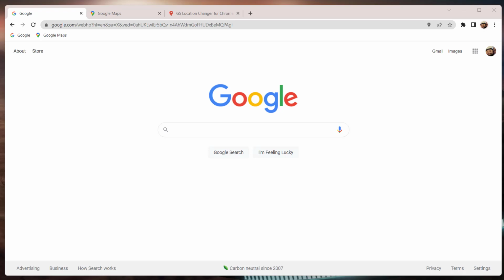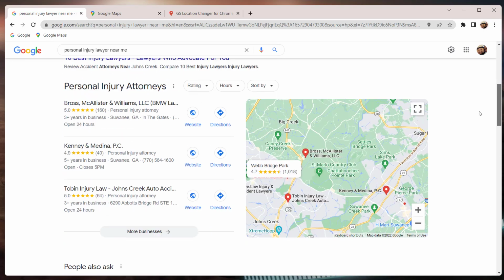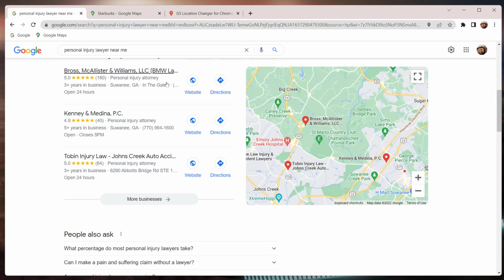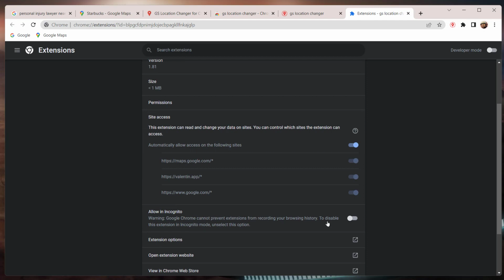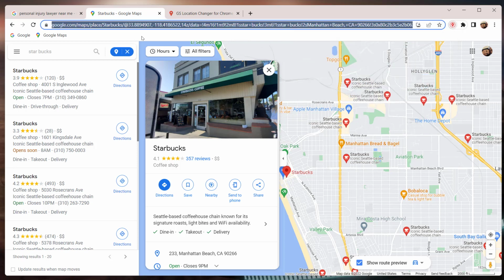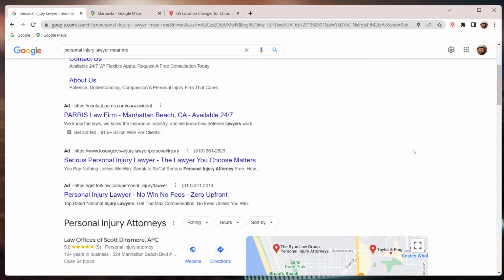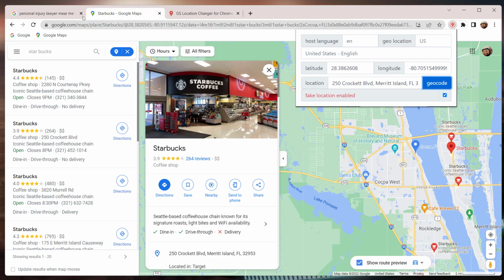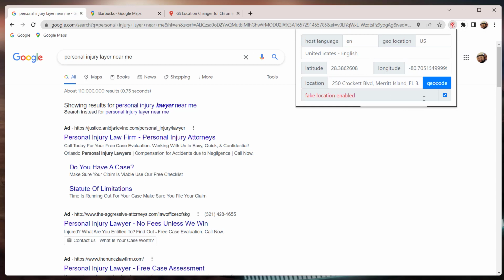Fake Your Location in Google Search and Maps for Local SEO Using GS Location Changer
Fake your location in Google search and maps to anywhere in the world! Perfect for seeing local search results of a customer or client.

Do you want to see the local search results of your customer but they live 800 miles away? No problem, just fake your location!

GS Location Changer for Chrome and Firefox by Valentin Pletzer.

There are other location extensions available but I have found this to be the quickest and easiest to use.